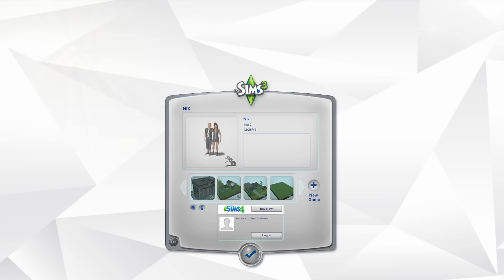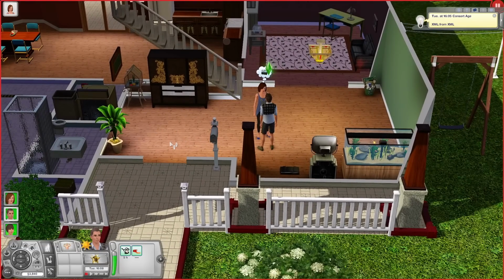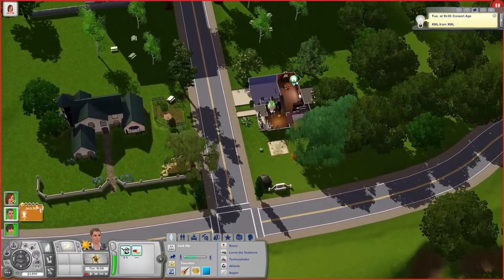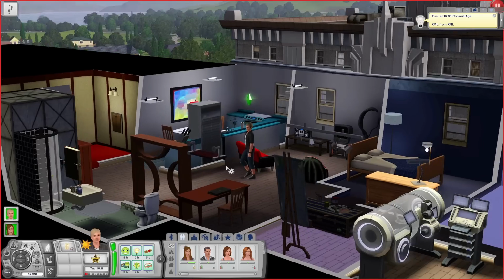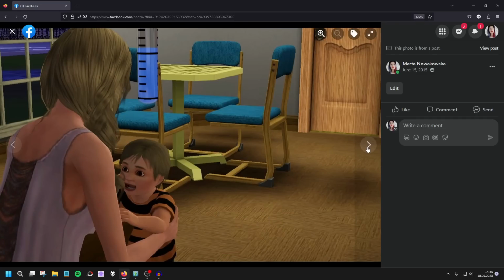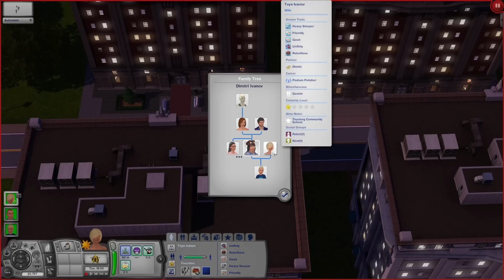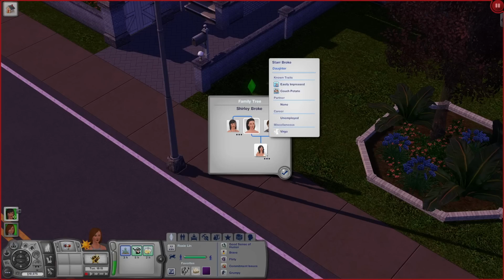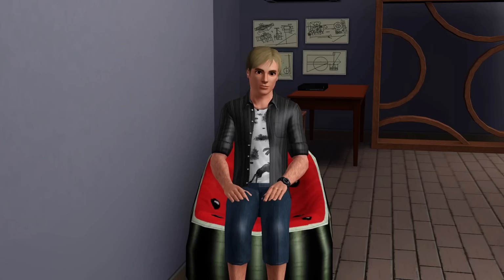Happiness Brings Money | Sims 3 Saves Retrospect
An interesting challenge I did back in 2015. The main objective is to gather happiness points, buy rewards and sell them for money as the only source of income.

0:00 Happiness Brings Money Challenge
15:51 Story Progression results in Riverview